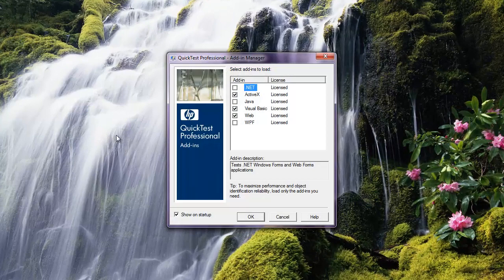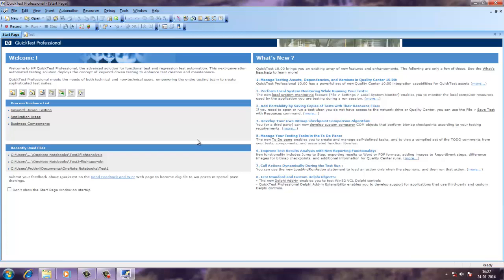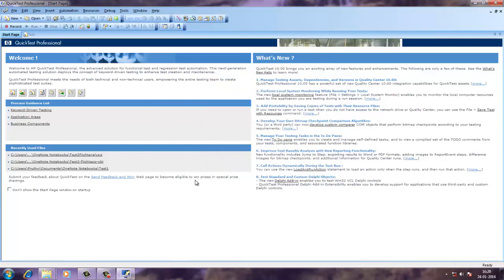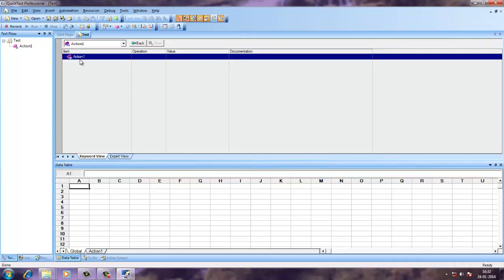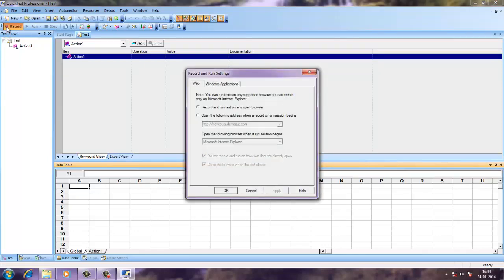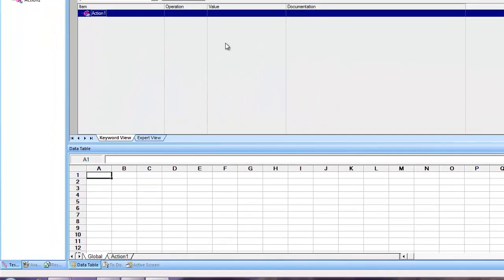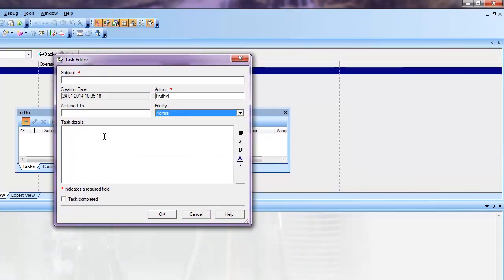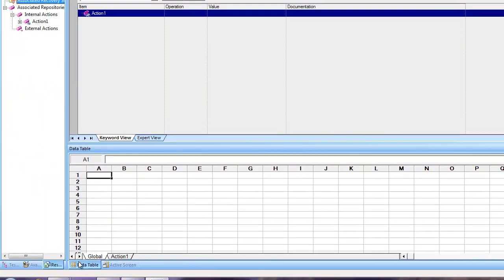Introduction to HP UFT QuickTest Professional QTP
Step by step introduction to the HP UFT QTP tool. Learn how to use QTP tool for creating and automating the tests.